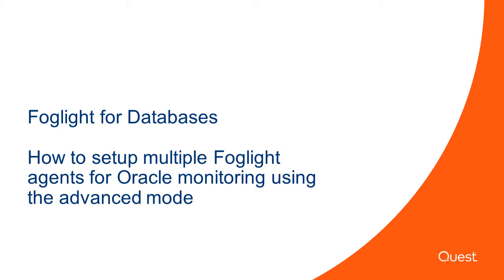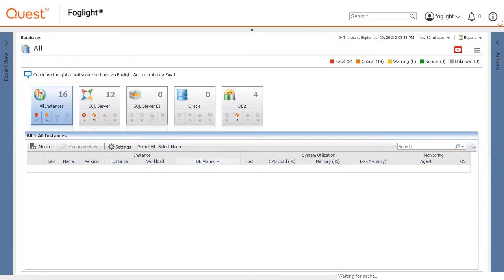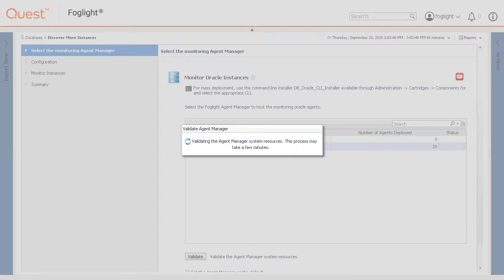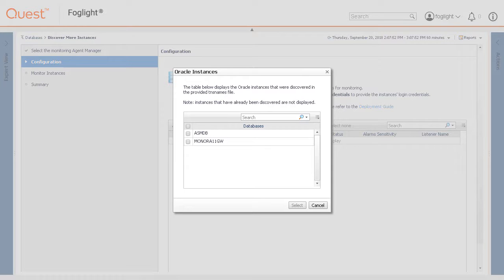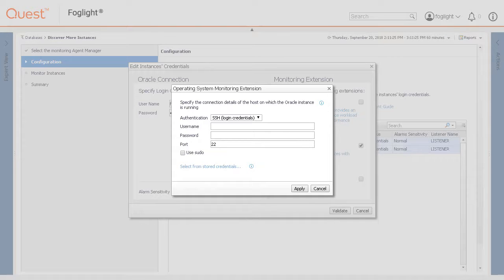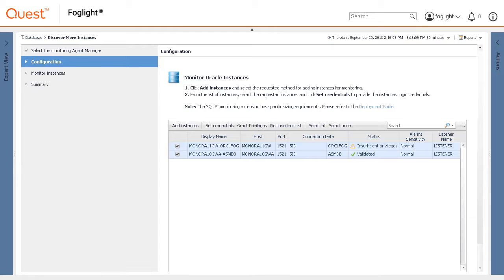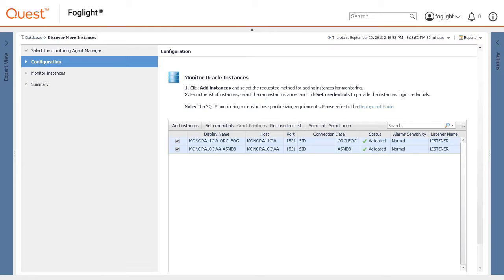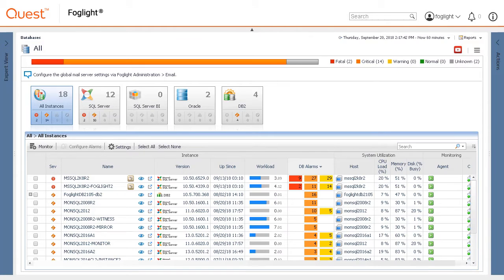Foglight for Databases - Creating Multiple Oracle Agents Using Advance Mode 5.9.2.1